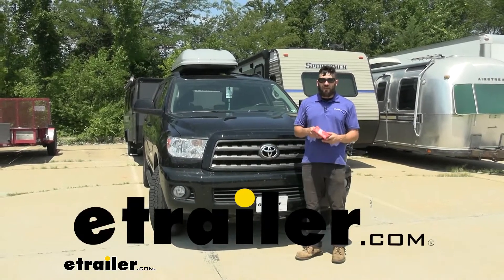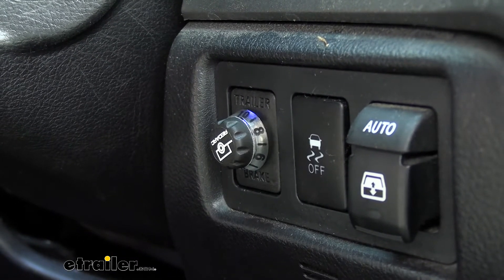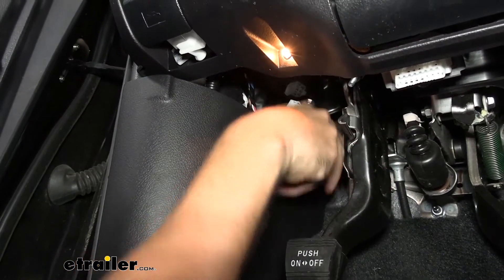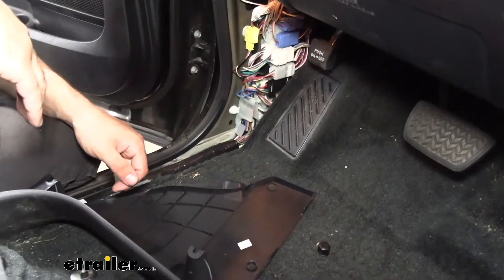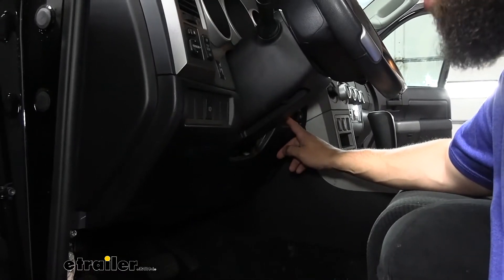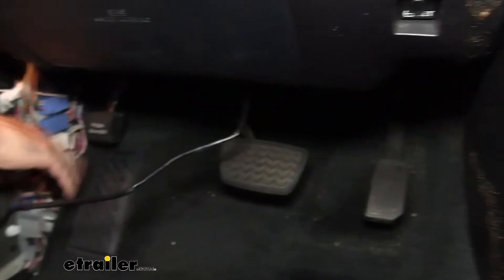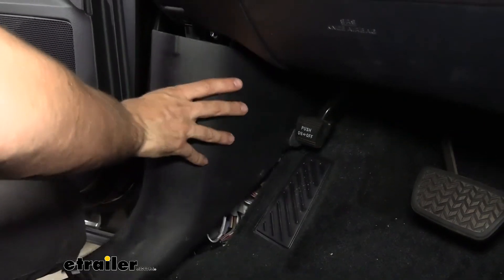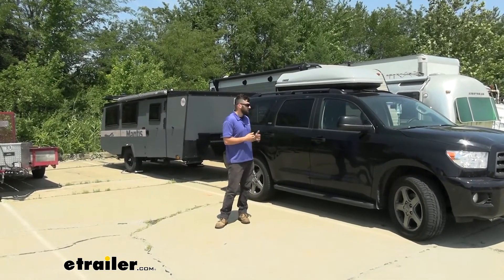etrailer | Redarc Tow-Pro Liberty Brake Controller Installation - 2017 Toyota Sequoia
Hey everybody, how's it going Today we're gonna be going over and showing you how to install the Redarc Tow-Pro Liberty trailer brake controller here on a 2017 Toyota Sequoia. So, one of the biggest standout features here of the Redarc brake controller, is what it looks like when it's installed on your vehicle. Now, normally with our traditional brake controller, you're not only gonna be drilling into your dash you're gonna be taking up some of that vital leg room, getting in and out. A lot of people like to refer to those controllers as knee-knockers, and that's our traditional style break controller, it's rather large and clunky. Now with the Redarc, we're not gonna have any of those same issues because most everything is actually gonna be installed behind the dash. The only thing we can see is a small little control knob, and you can see it only sticks out around a half inch or so from your dash here, so you're not taking up much space whatsoever and it looks pretty much factory for you ask me.

And if you do opt for that additional switch panel insert, which we'll go over later in the video, you're gonna get a very factory like finish with no modifying. There's also a control box mounted, sort of, behind the dash here, so it's gonna be out of sight, out of mind, and then we have a few wires connecting everything together. But you don't have to look at that control box, everything is gonna have a nice, sleek finish install look. The only thing we need to worry about is this control knob. And this control knob here is actually a pretty important part of our brake controller 'cause this is gonna give us all of our codes and signals that we know so we know we're using it correctly.

For starters, we're gonna have our gain adjustment. So our gain adjustment can be from zero to 10, and what our gain does, this allows us pretty much to control how much power is being sent to the trailer brakes. So we can adjust this for our smaller trailers to a setting such as one to three would probably be good, and then for our larger trailers, from like eight to 10, so it's really gonna be geared towards your specific setup, you're really gonna be able to dial in this brake controller so you get the best possible braking, you're not gonna have the trailer pushing you but you're not also gonna be dragging it, so it's really gonna be a great mix between both those worlds here. So if you're familiar with electric trailer brake controllers, you know there's two main types, time-delayed and proportional. This brake controller here is proportional, meaning it's gonna apply the brakes, and in a trailer, in an amount proportional to that how we're applying them into the vehicle.

So, if we really slam on the brake pedal in our vehicle here we're gonna get a lot of braking force sent to our trailer as opposed to when we're just moseying around town and we're just coming to a slow stop, we don't wanna lock up the brakes on our trailer there, so just applying them lightly in the vehicle is gonna apply them lightly on the trailer. And then, as with any electric brake controller, we do have a manual override feature, and that's done by just simply clicking this button here. You'll see the LED light turn to red there, that lets us know that we're manually applying the brakes here on our trailer. So something you will notice with this brake controller here, and especially the more you mess with it, is that there's actually a few different color LEDs that'll shine through this little control knob here. Now, each of those has a specific meaning, I'm not gonna go over every single one with you but there's a nice little diagram in your instructions that you can look over, that way you know which each color code represents.

So, in regards to installation difficulty, this is gonna vary a little bit depending on what options your vehicle comes with. If you have the factory tow package you're gonna be able to install this controller without any additional hardwiring or everything, we're gonna have some direct plug and play wiring harness we can use for a nice, easy installation. That's what we're gonna be showing you today, but you can still in